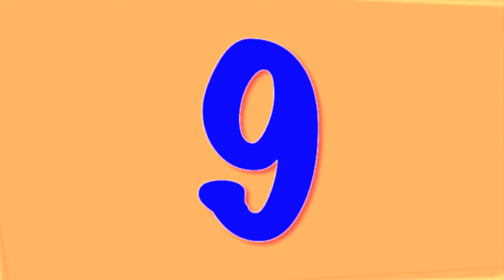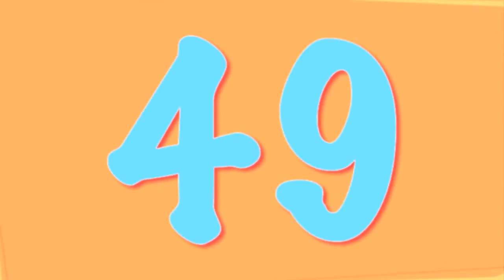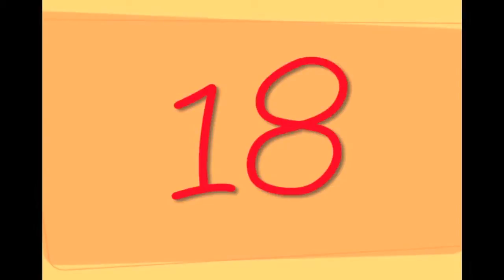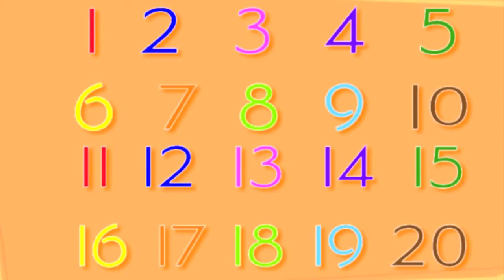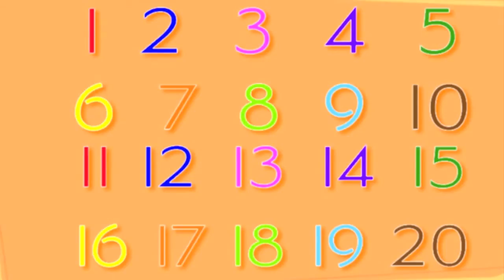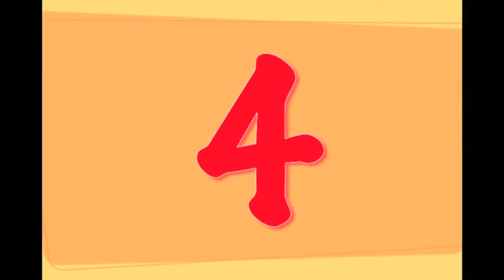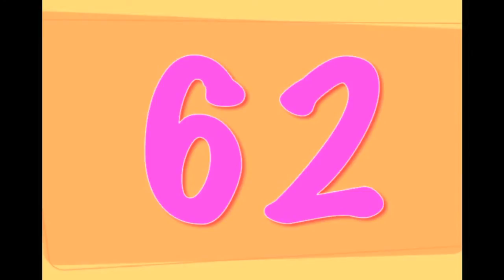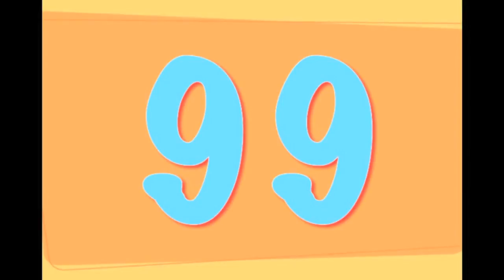Numbers Educational Videos (17 Minutes)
17 Minutes of educational videos that will help your child with learning numbers and counting